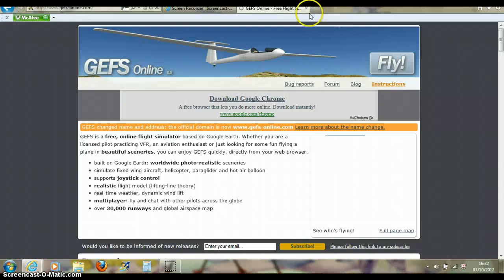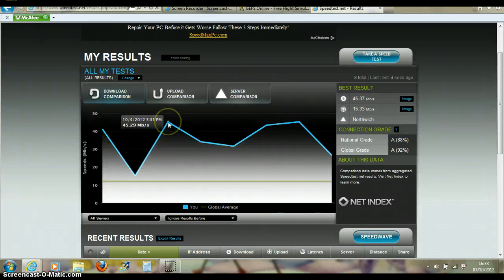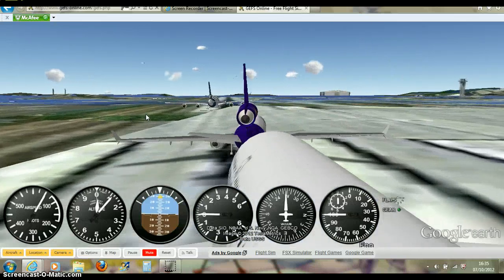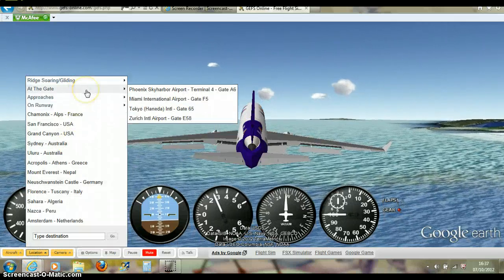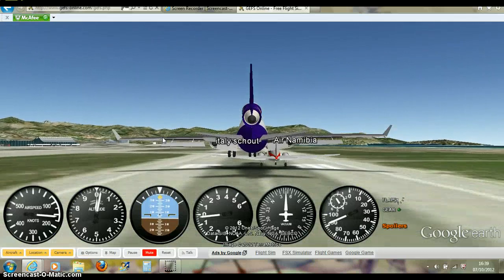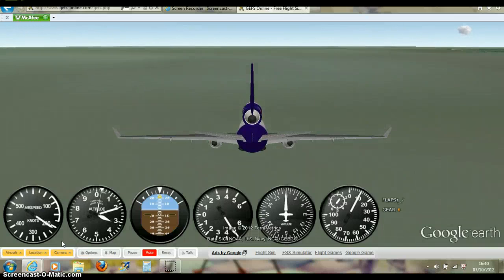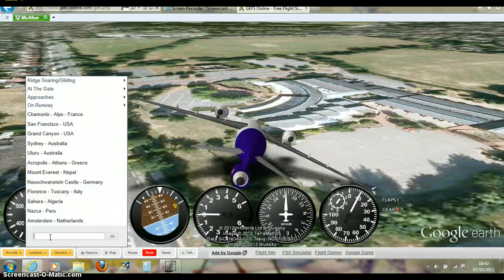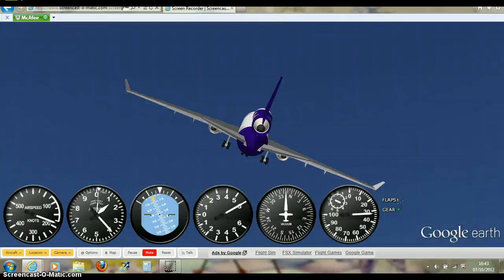lets play gefs part 1 w king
beoing 707,beoing 727,beoing,737,beoing,747,beoing757,beoing777,beoing787,
md10,md11
,f22raptor,
nice,lax,airbus a380,airbus a321
dc8,dc9,dc10
google earth flight simulator hd